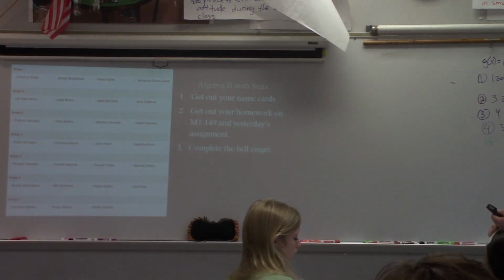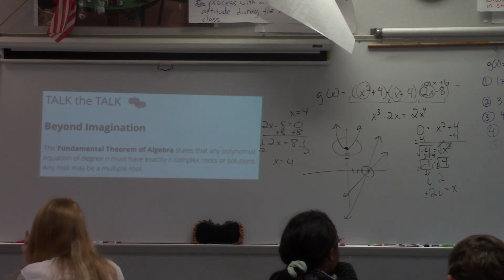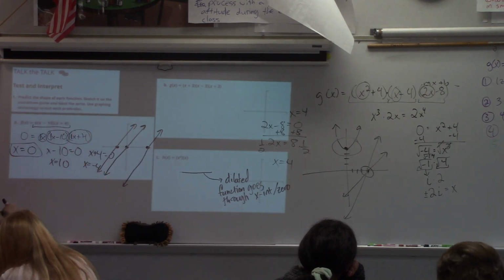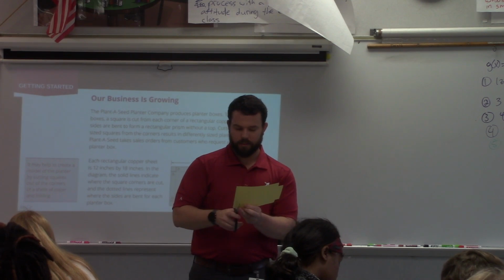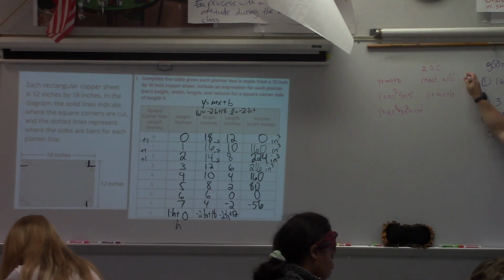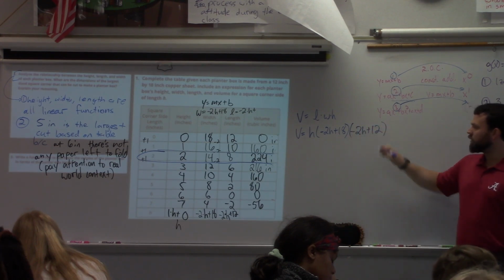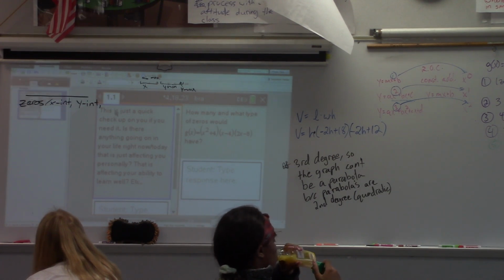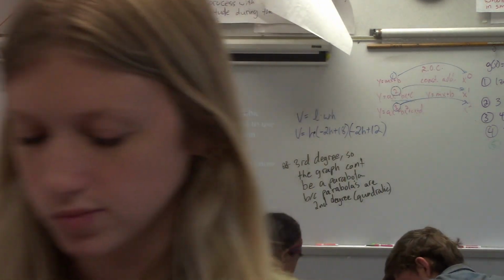April 21 Alg 2 w Stats Cubic Functions M1T2 Lesson 3